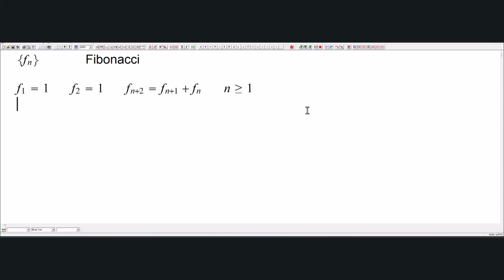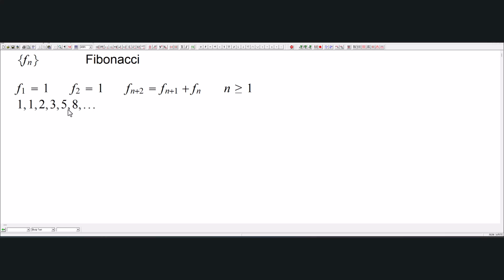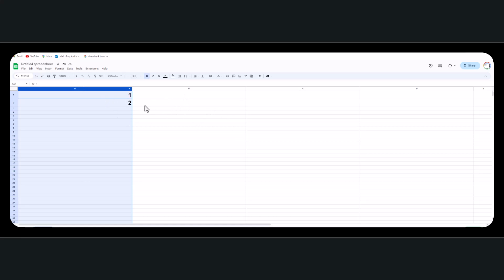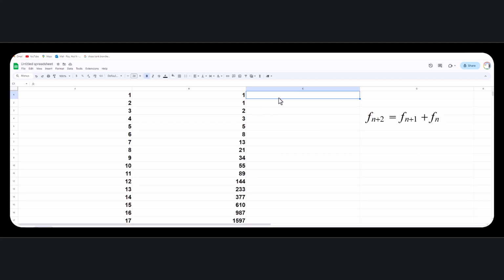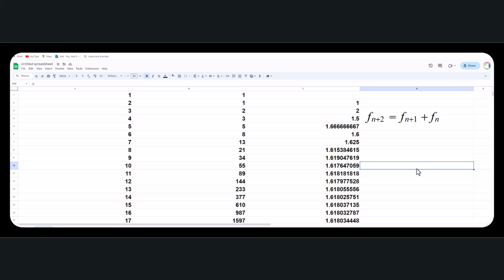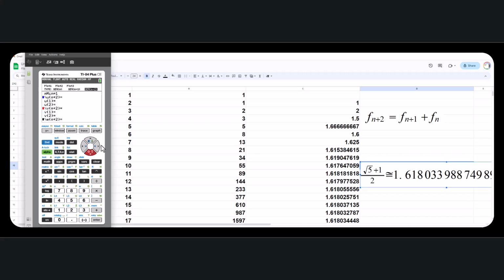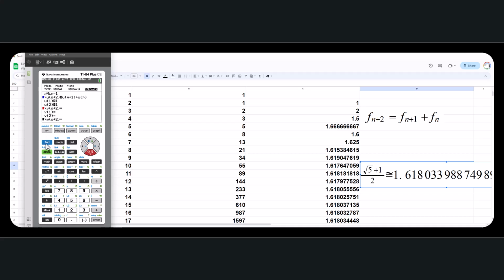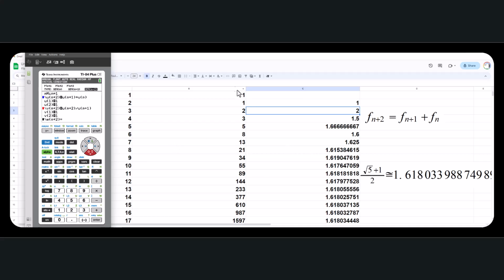Fibonacci Sequence Google Sheets and TI84